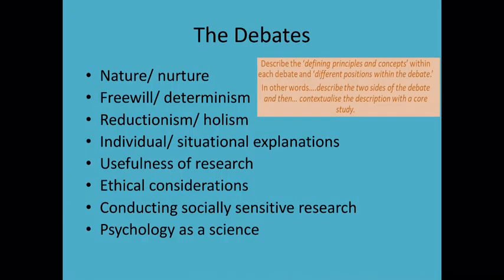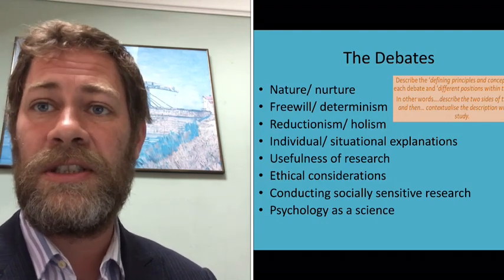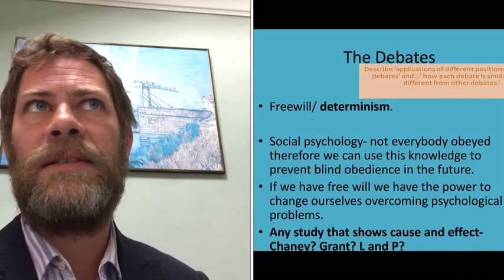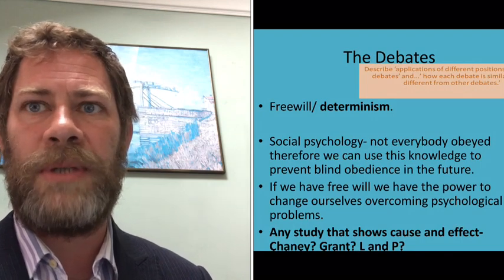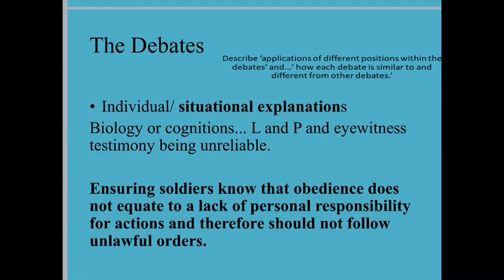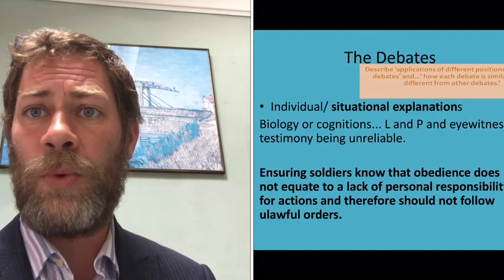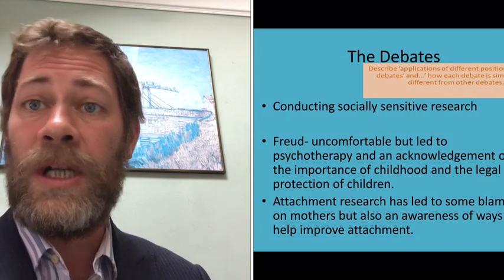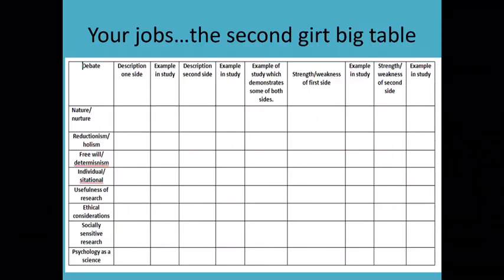Core Studies OCR Psychology section B debates [part 1]- applications and descriptions with examples.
We are getting to grips with using the debates to ace the exam. Here we look at applications of both sides of the debates and you get to summarise them and give examples from studies! Yowsers.